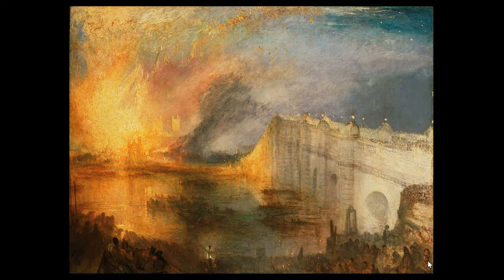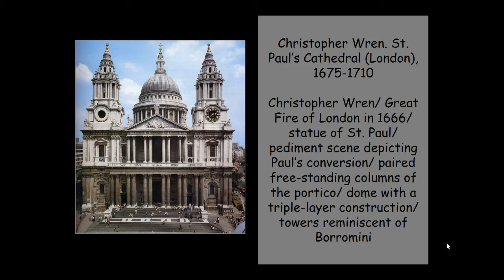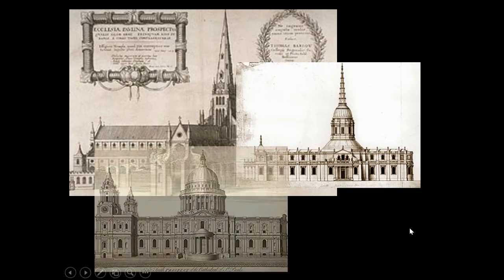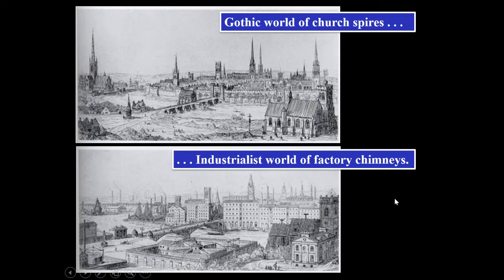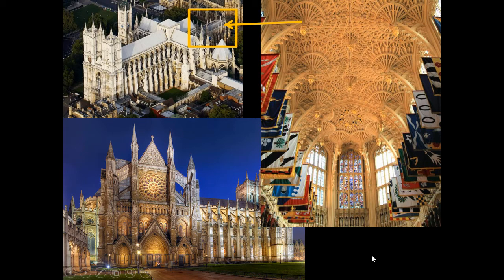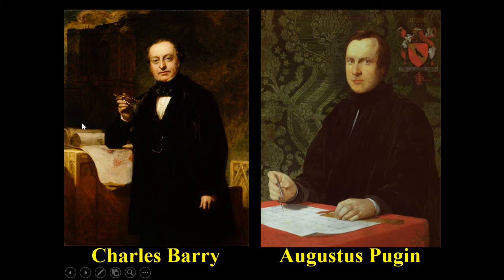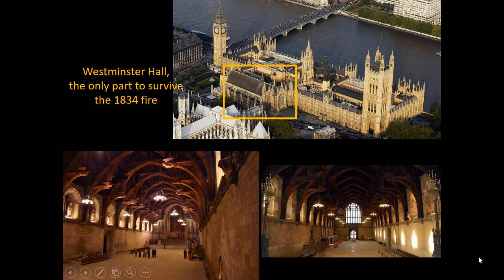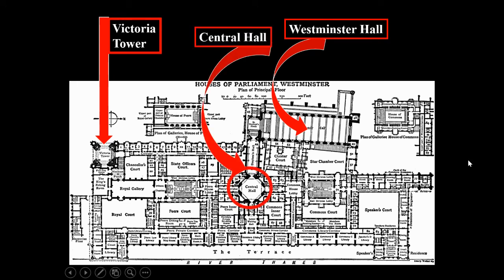APAH 8.7 Palaces of Westminster